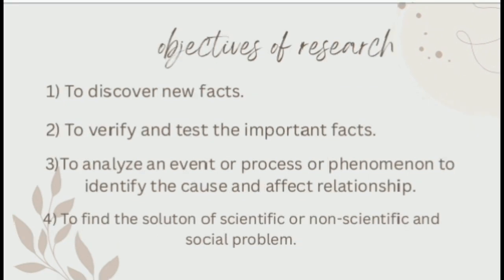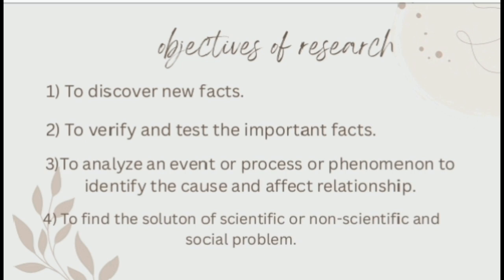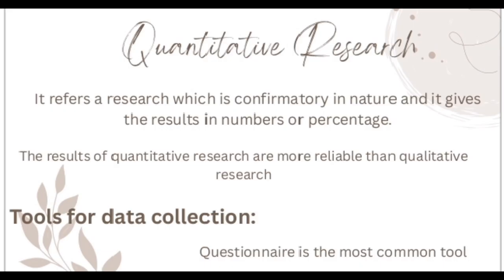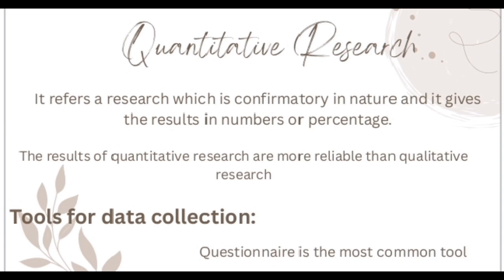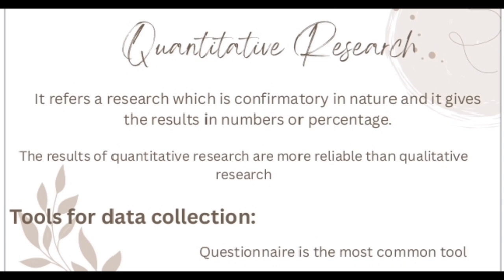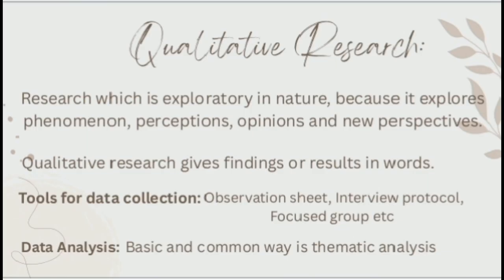Research methodology/ Qualitative research/ quantitative research/Tools of quantitative, qualitative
This video covers the definition of research with the approaches of research that are qualitative research and qualitative research after that I have described the difference between them. Furthermore the tools of qualitative and quantitative research are also defined.